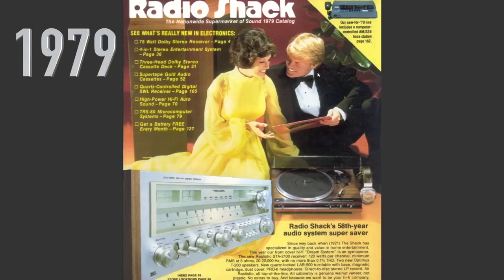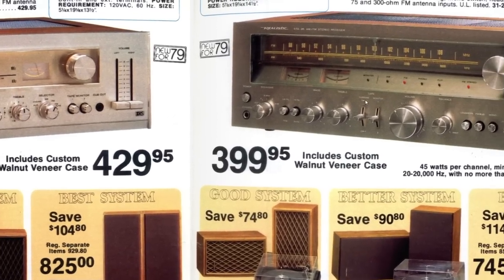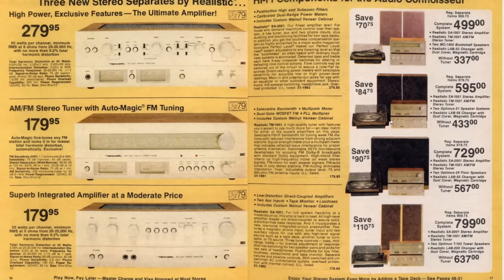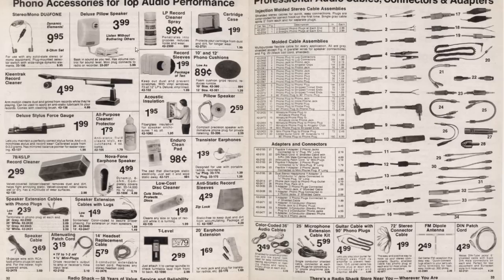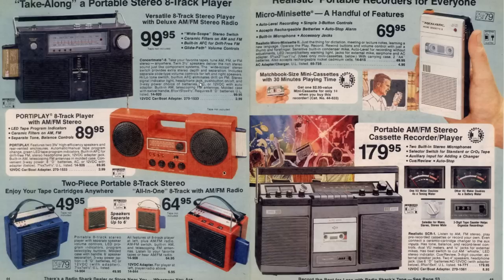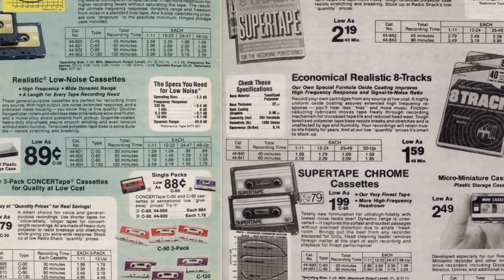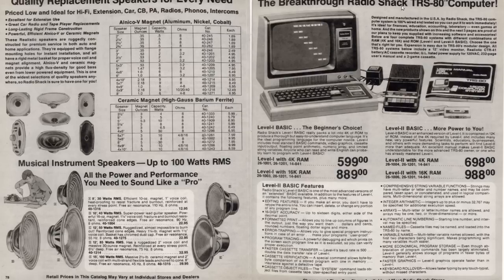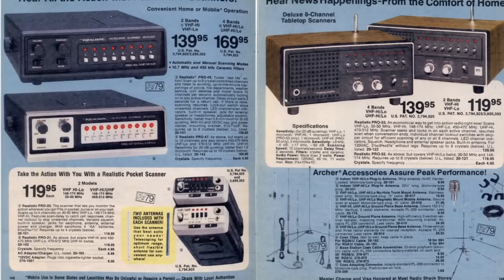Hi-Fi Stereo Time Capsule 1979 Radio Shack Catalog - ASMR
Relax and drift off to sleep as I flip through a 1979 Radio Shack catalog and comment on the items within.

This is video number 543 of this channel.